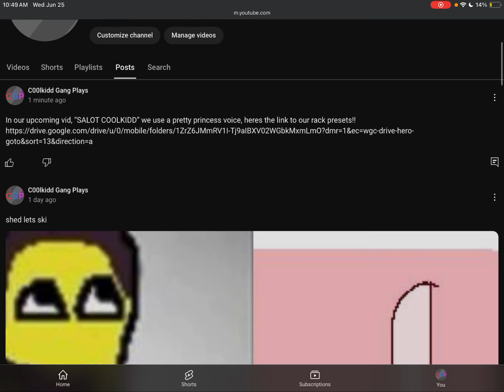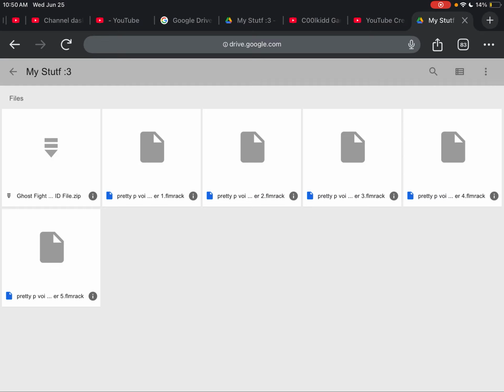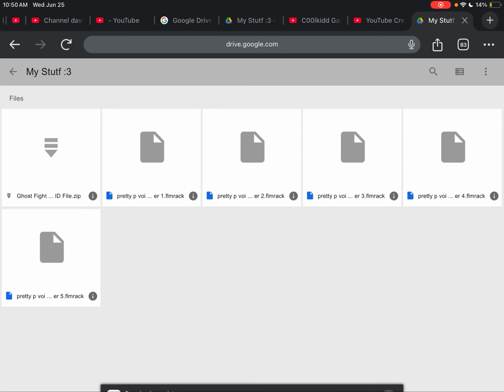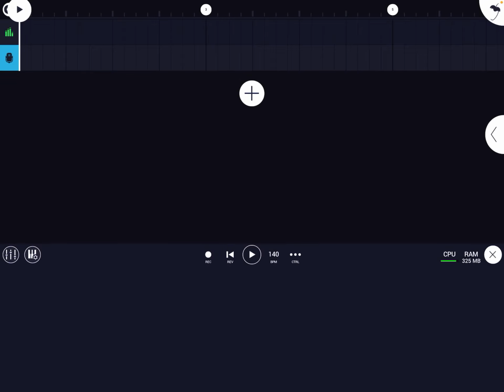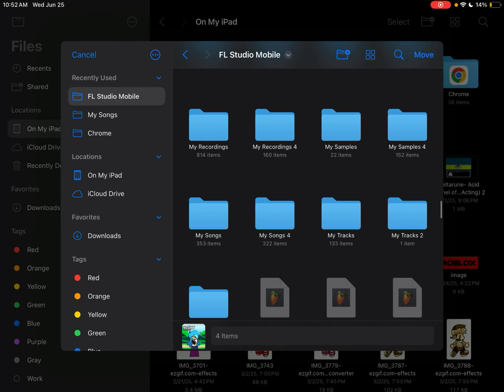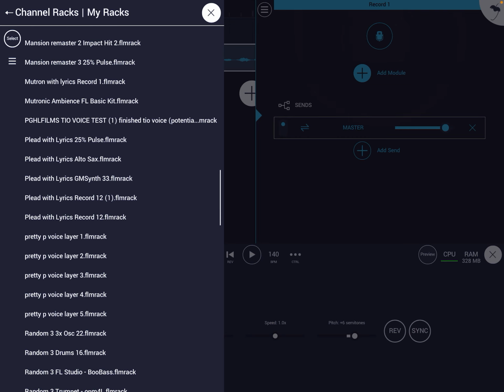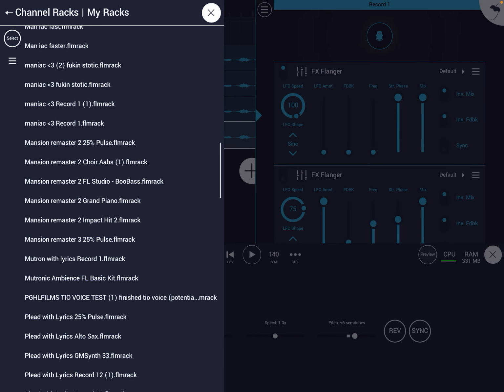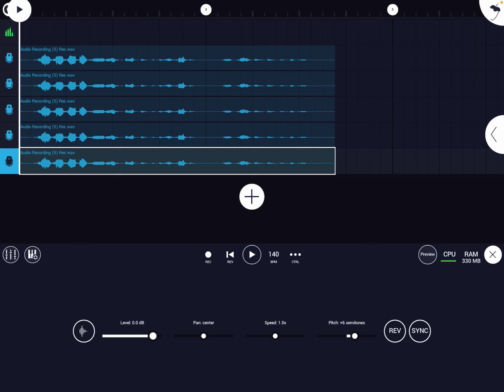Coolkidd’s guide to sound annoying ❌ like pretty princess ✅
For cel!